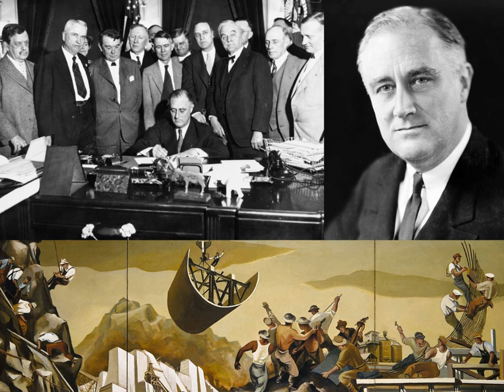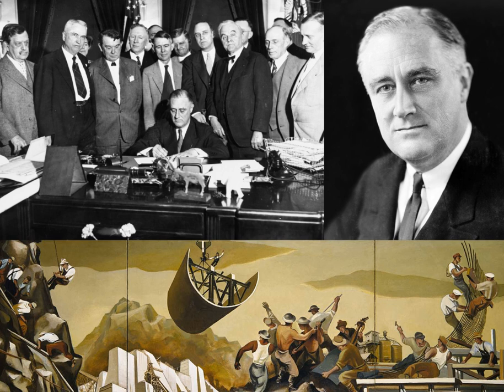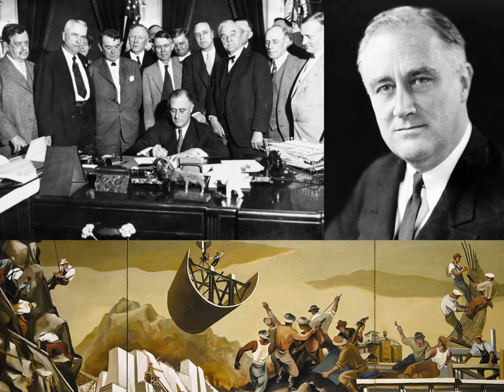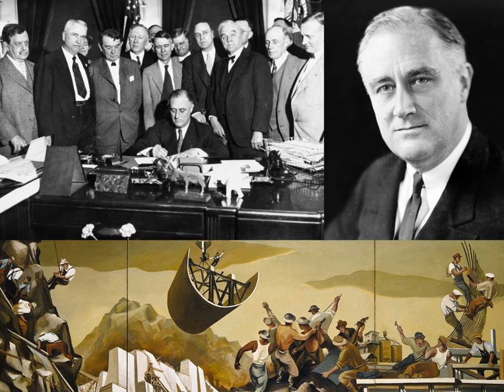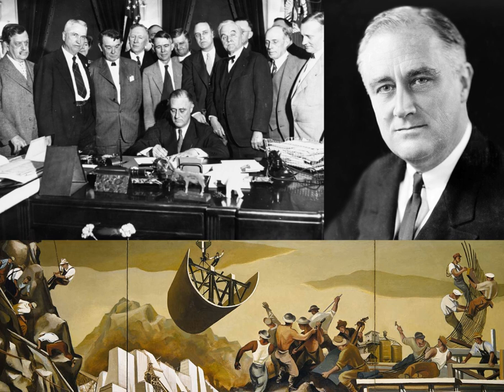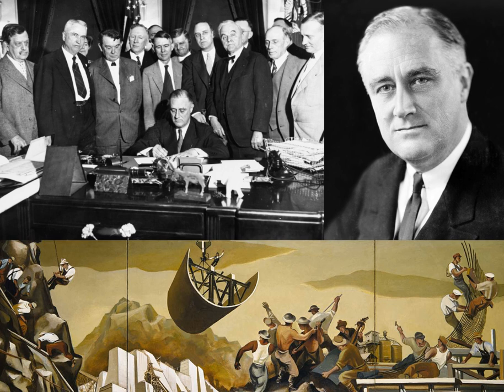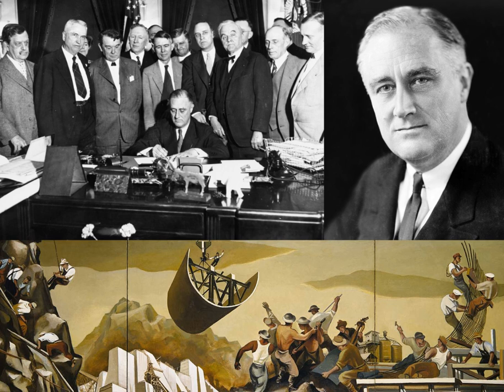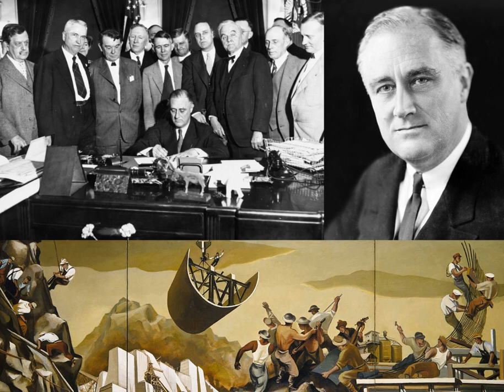New Deal | Wikipedia audio article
This is an audio version of the Wikipedia Article:
New Deal

- Socrates

SUMMARY
The New Deal was a series of programs, public work projects, financial reforms and regulations enacted by President Franklin D. Roosevelt in the United States between 1933 and 1936. It responded to needs for relief, reform and recovery from the Great Depression. Major federal programs included the Civilian Conservation Corps (CCC), the Civil Works Administration (CWA), the Farm Security Administration (FSA), the National Industrial Recovery Act of 1933 (NIRA) and the Social Security Administration (SSA).  They provided support for farmers, the unemployed, youth and the elderly. The New Deal included new constraints and safeguards on the banking industry and efforts to re-inflate the economy after prices had fallen sharply.  New Deal programs included both laws passed by Congress as well as presidential executive orders during the first term of the presidency of Franklin D. Roosevelt. The programs focused on what historians refer to as the "3 Rs": relief for the unemployed and poor, recovery of the economy back to normal levels and reform of the financial system to prevent a repeat depression. The New Deal produced a political realignment, making the Democratic Party the majority (as well as the party that held the White House for seven out of the nine presidential terms from 1933 to 1969) with its base in liberal ideas, the South, traditional Democrats, big city machines and the newly empowered labor unions and ethnic minorities. The Republicans were split, with conservatives opposing the entire New Deal as hostile to business and economic growth and liberals in support. The realignment crystallized into the New Deal coalition that dominated presidential elections into the 1960s while the opposing conservative coalition largely controlled Congress in domestic affairs from 1937 to 1964.